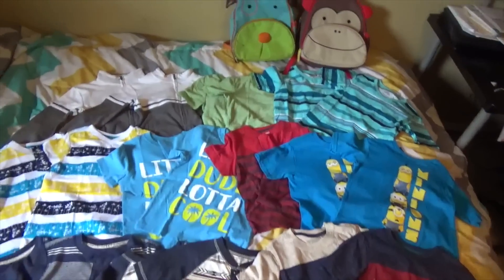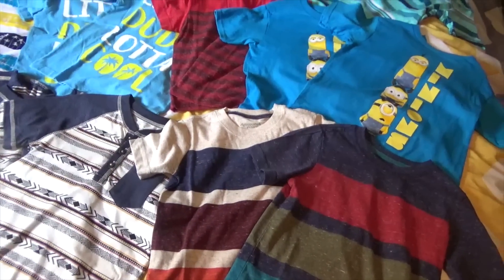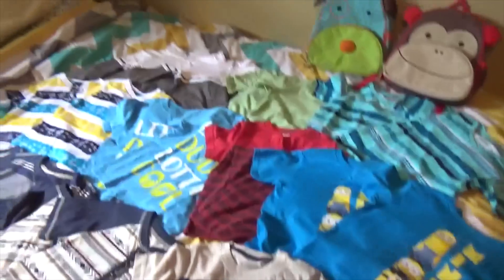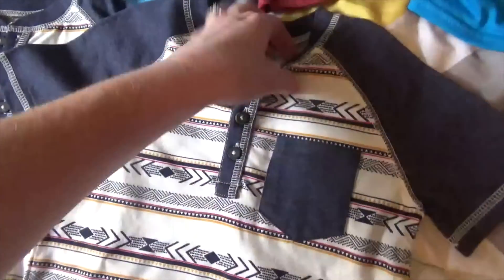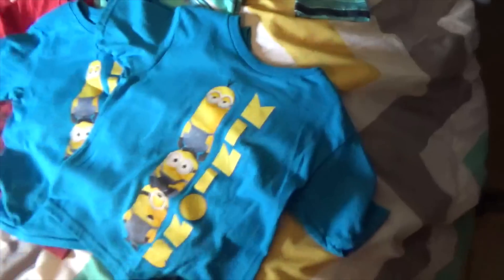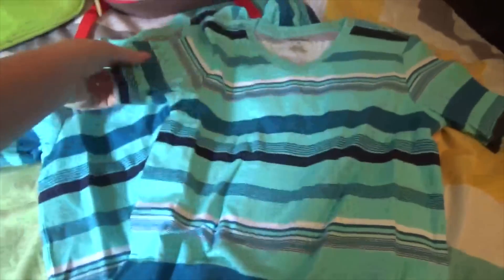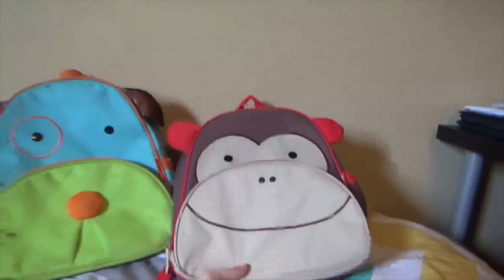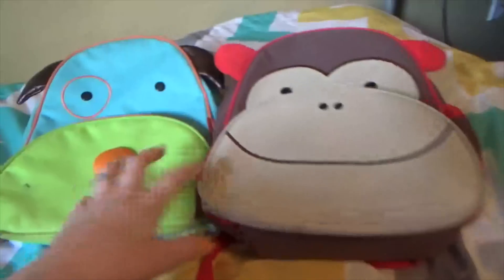Twins' Preschool Haul - Dressing Alike?!